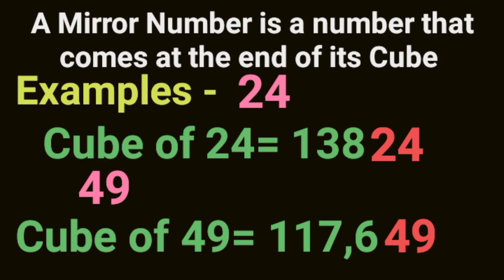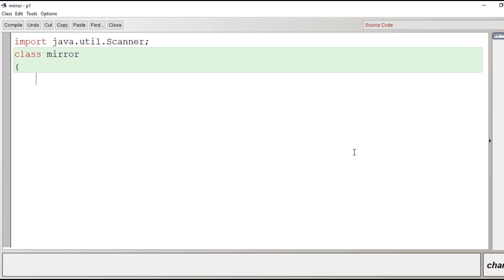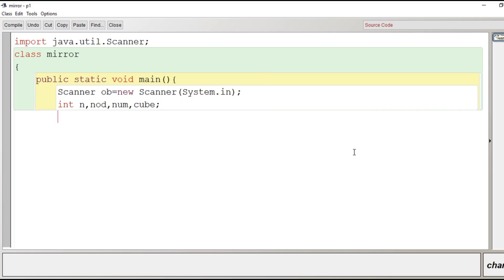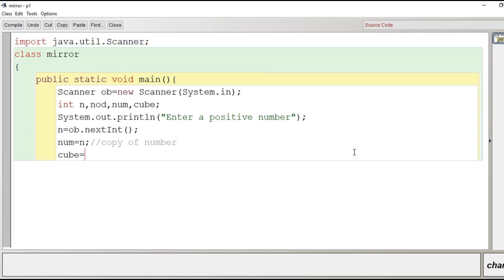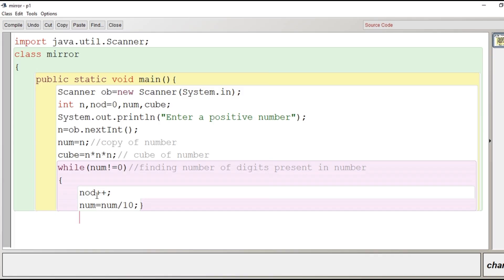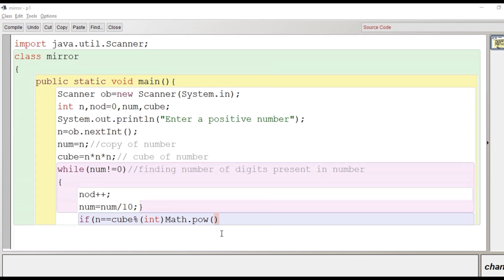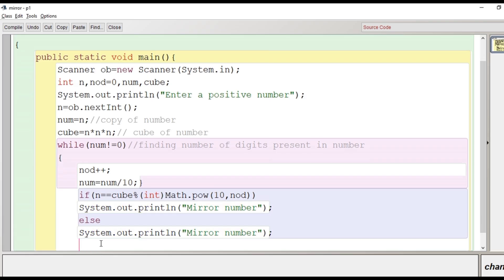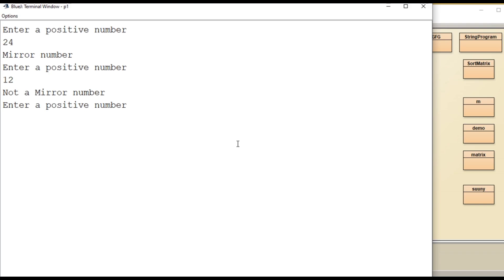Mirror Number in Java | ICSE and ISC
A number is said to be a mirror number when it comes at end of it's cube .
Example - 1, 4,5,6,9, 24, 49 etc.